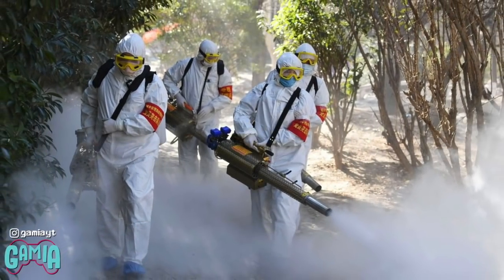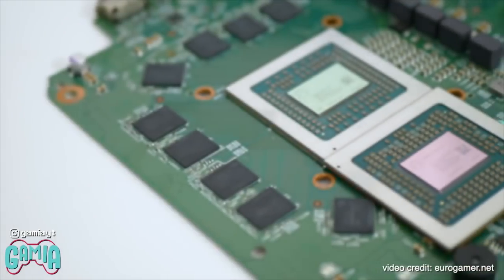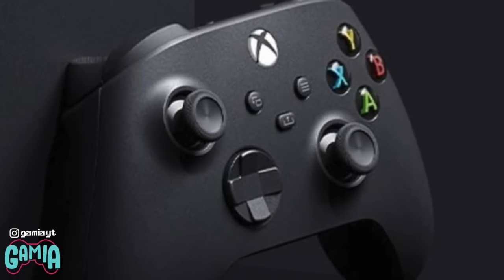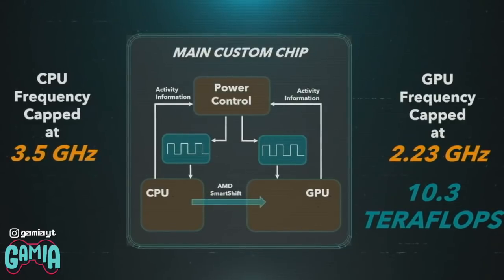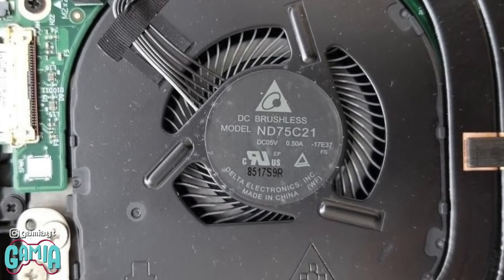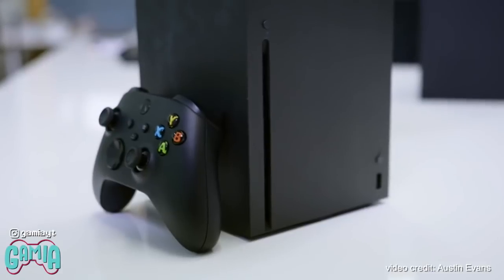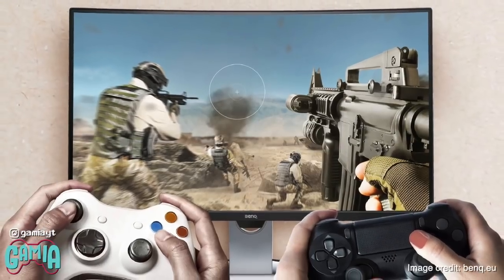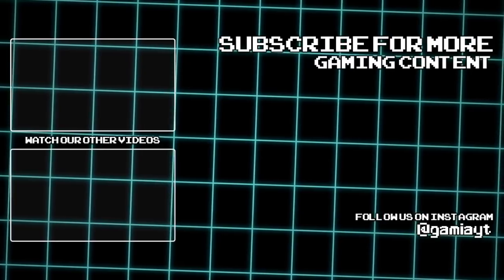Xbox Series X vs PlayStation 5: Which Is MORE Powerful!?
Both Xbox Series X and The PlayStation 5 Specs have been revealed so let's look at both Head To Head!

1. Xbox Series X vs PlayStation 5
2. Xbox vs Playstation
3. Playstation 5 Specs
4. Xbox Series X Specs